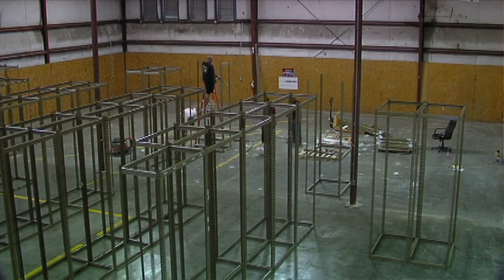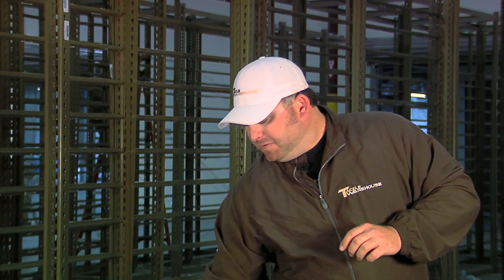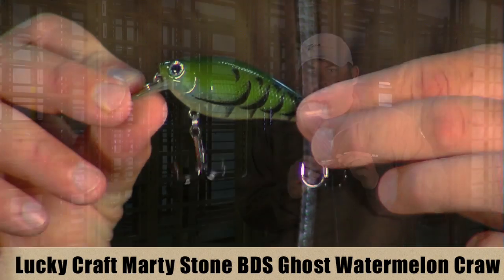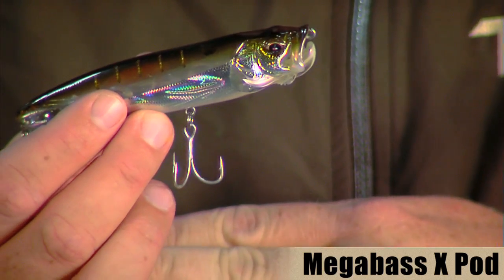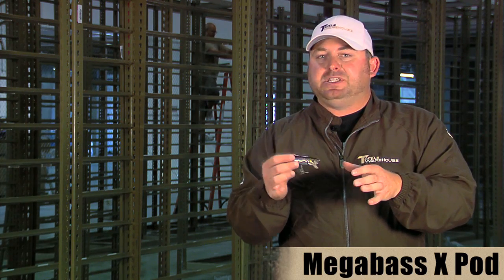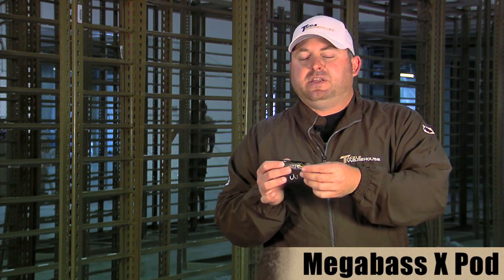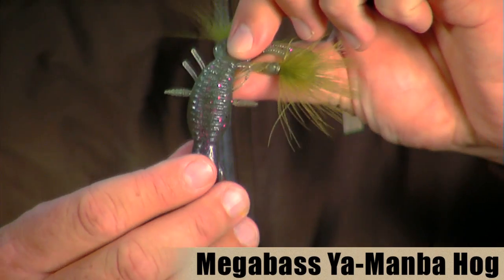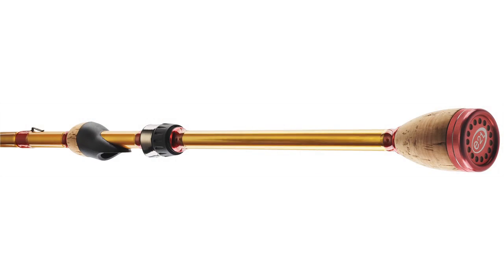New Lucky Craft, Megabass, Tackle Warehouse VLOG #35